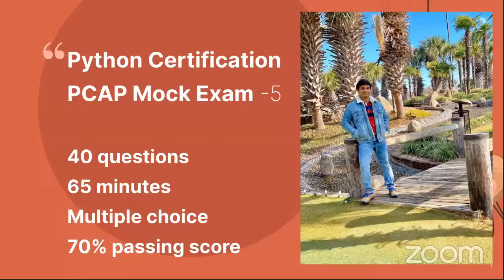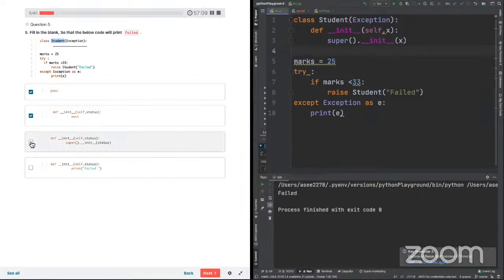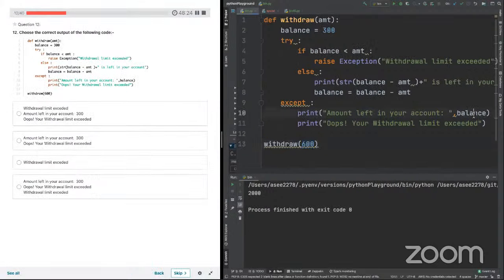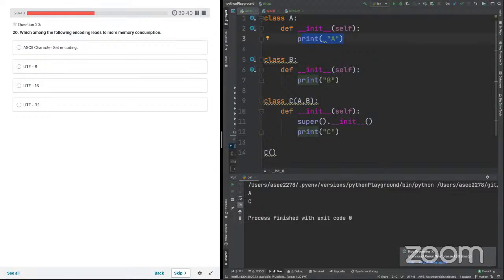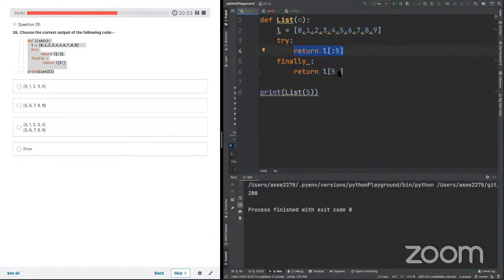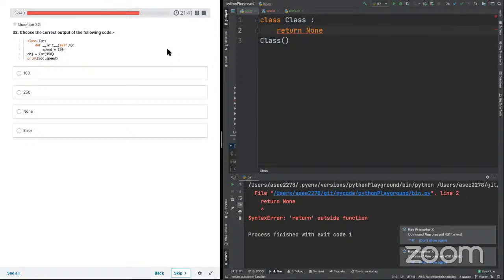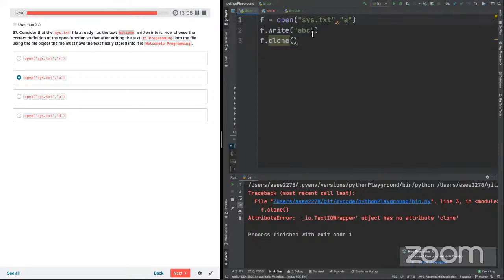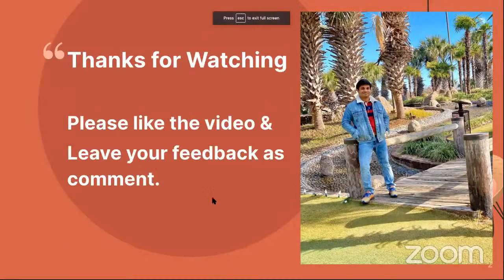Python Certification PCAP Mock Exam - 5